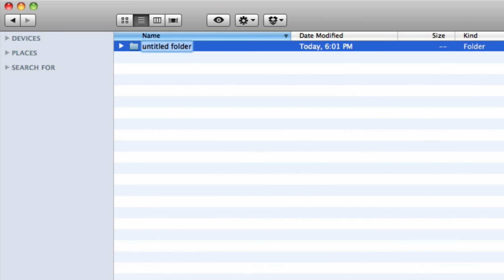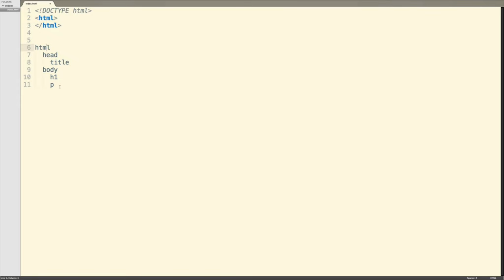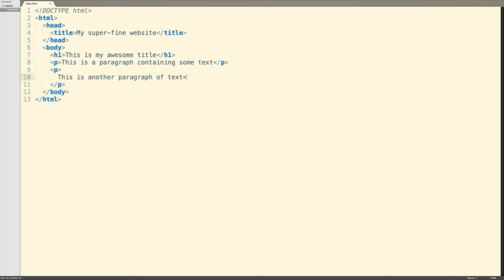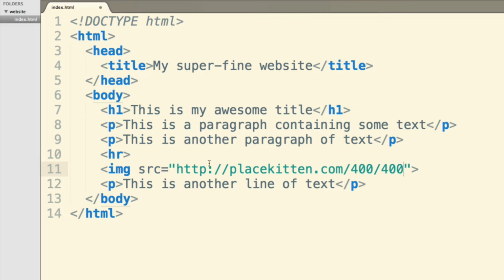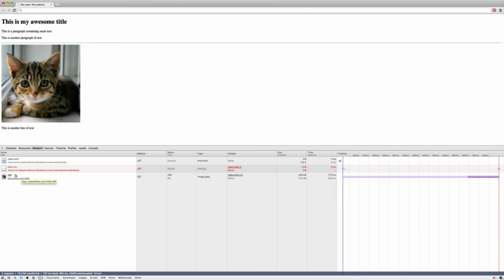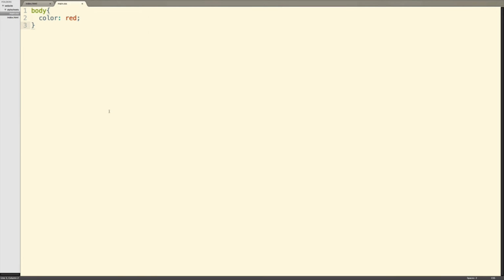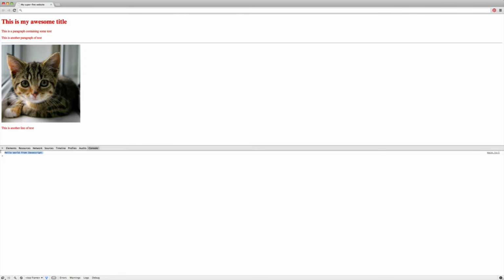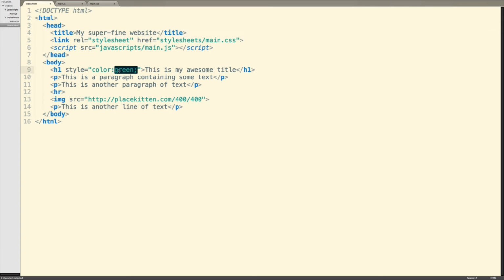HTML CSS and JS: Where Do You Start?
In this tutorial you will learn the basics of HTML,CSS and JS